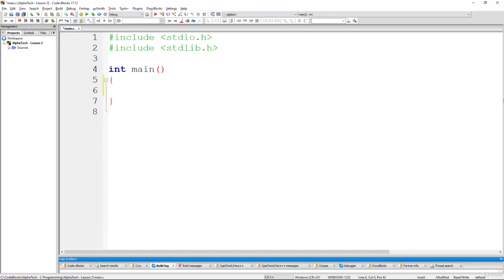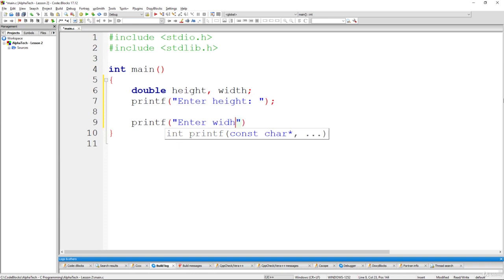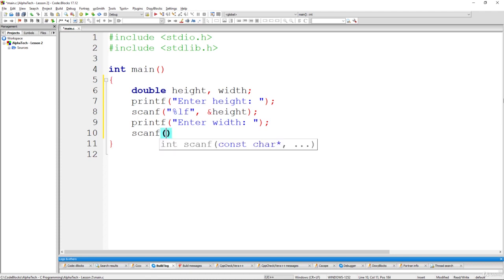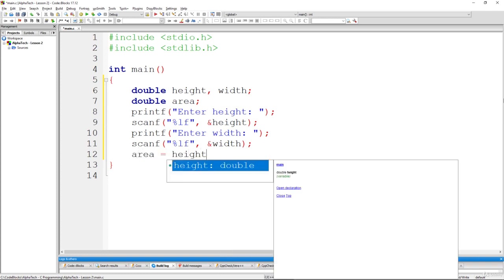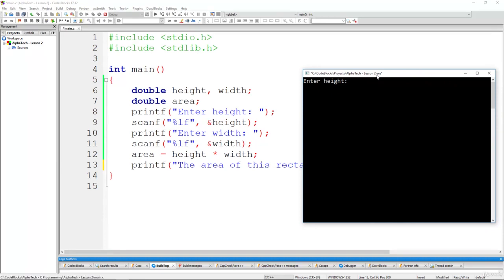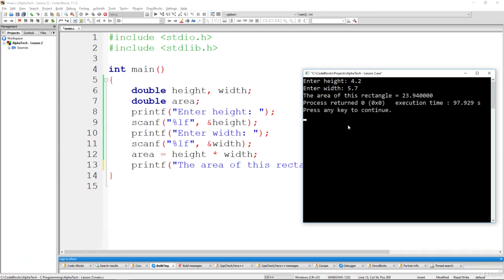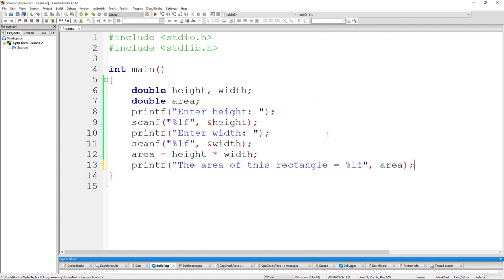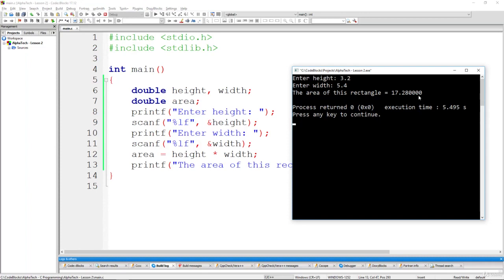Calculate Area of Rectangle In C Programming || Find Area of a Rectangle: C Program | Must Watch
C Program to Swap Two Numbers

In this example, you will learn to swap two numbers in C programming using two different techniques.

To understand this example, you should have the knowledge of the following C programming topics:

    C Programming Operators
    C Input Output (I/O)

In the above program, the temp variable is assigned the value of the first variable.

Then, the value of the first variable is assigned to the second variable.

Finally, the temp (which holds the initial value of first) is assigned to second. This completes the swapping process.

C program to calculate area of rectangle
program to calculate area of rectangle in c programming language | c language | programming classes
Program to calculate the area of rectangle in C - Programming in C [Practical Series]
C Program to Find the Area and Perimeter of a Rectangle using Width and Length
Area Of A Rectangle Calculated Using User Input Values | C Programming Example
C program of ||Area of rectangle||